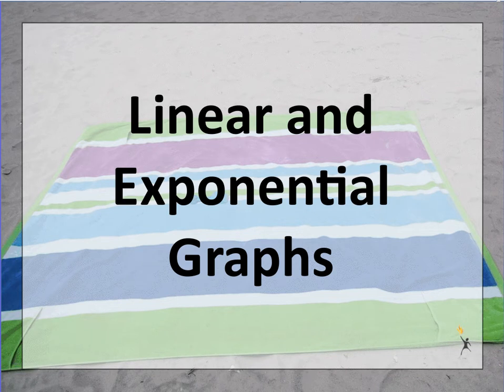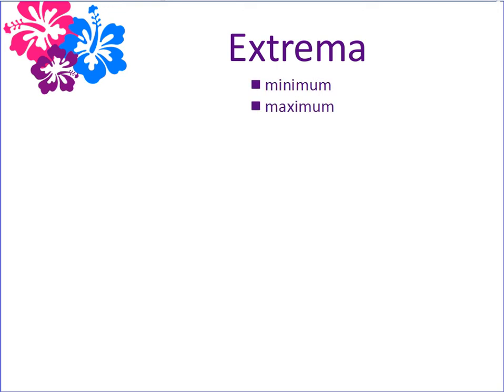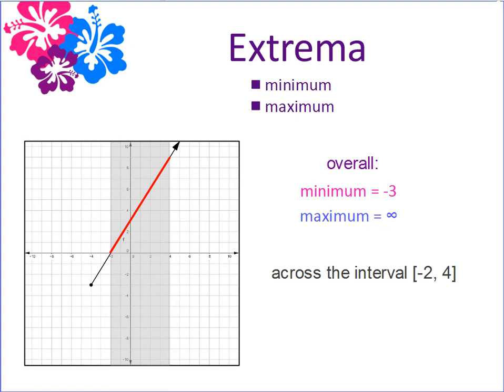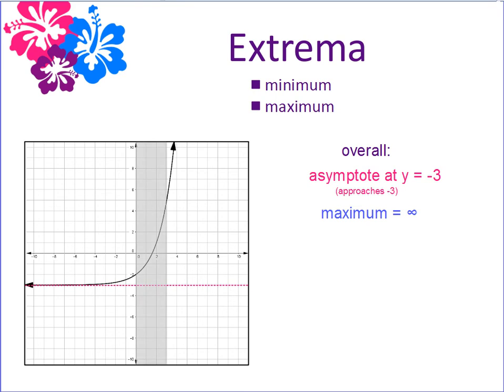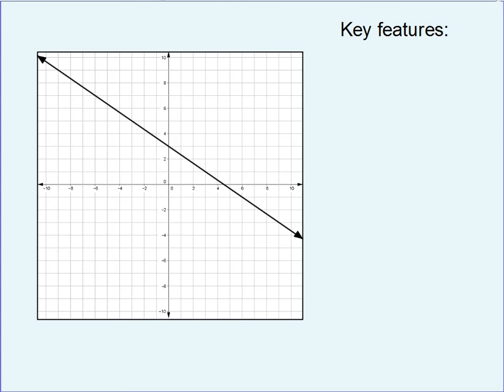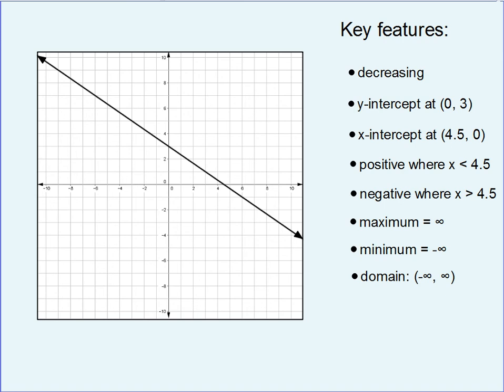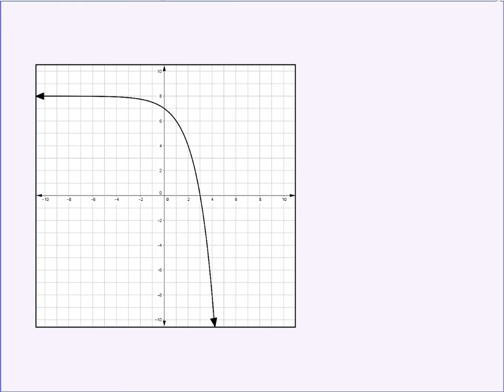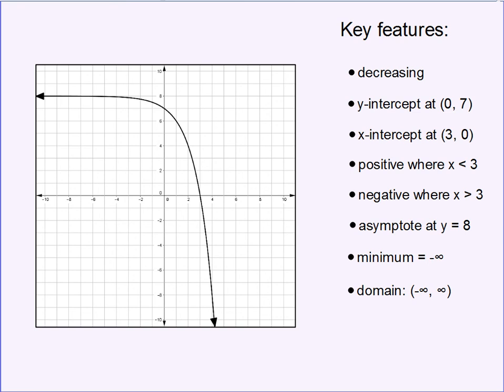Linear and Exponential Graphs